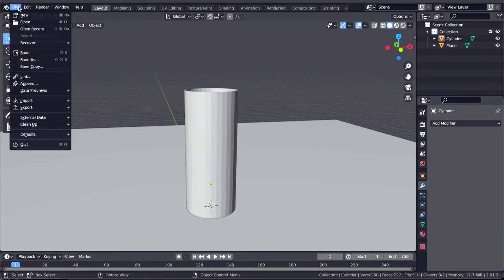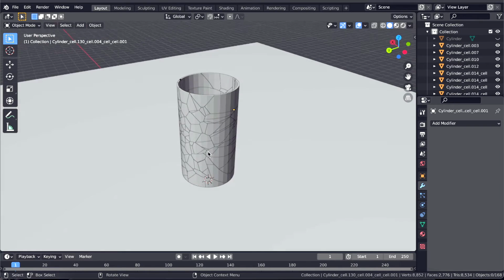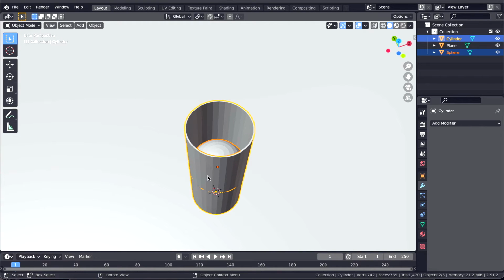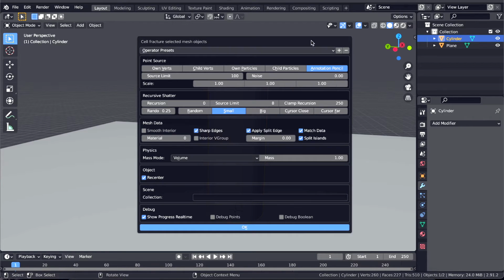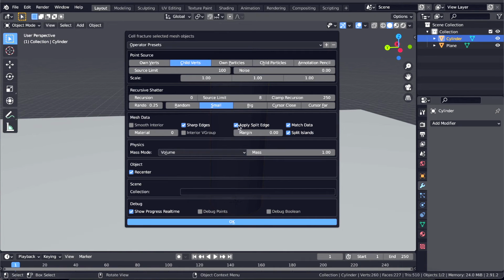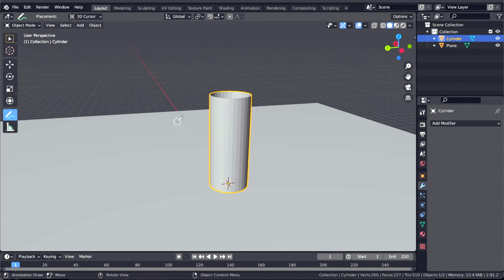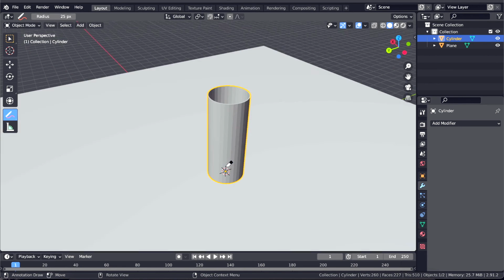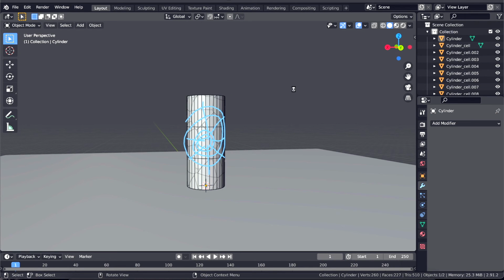Fracture Simulation Tutorial - Blender Beginners -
We learn how to fracture PLUS I show you the Annotation Tool which a very useful tool in Blender.